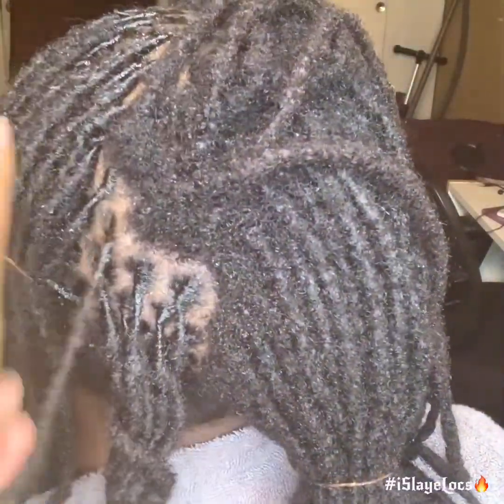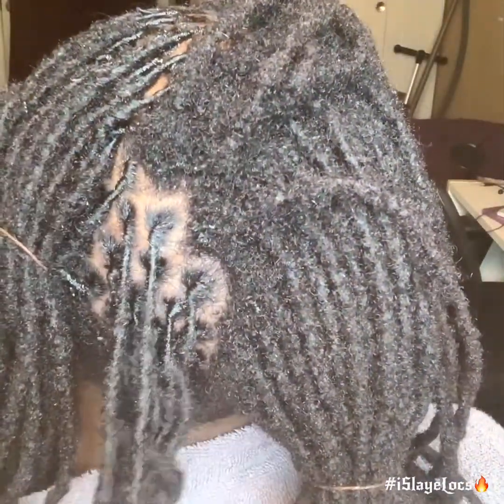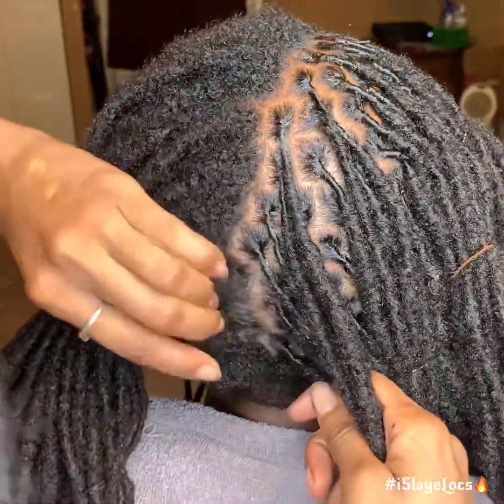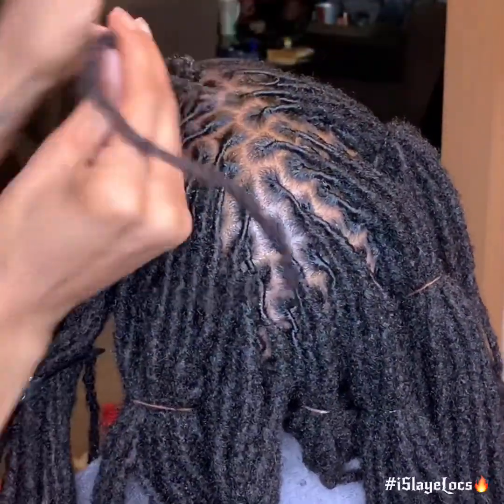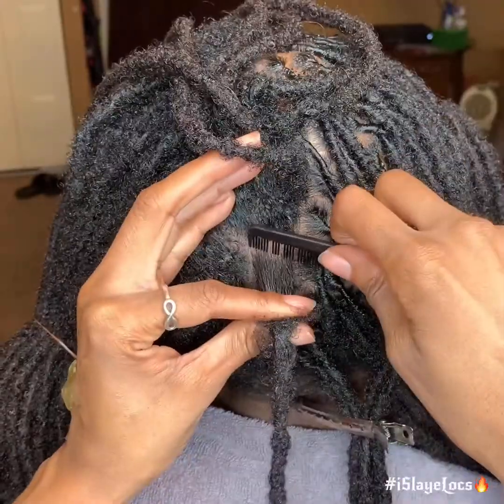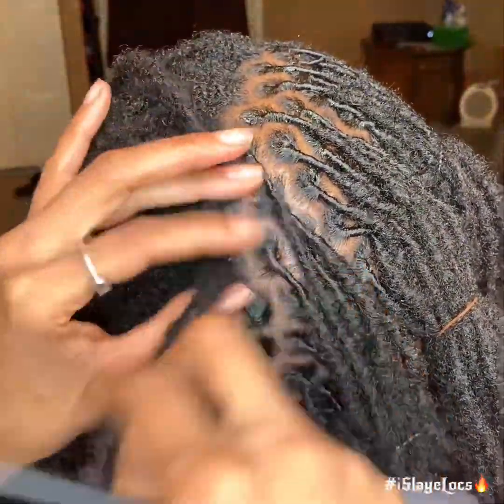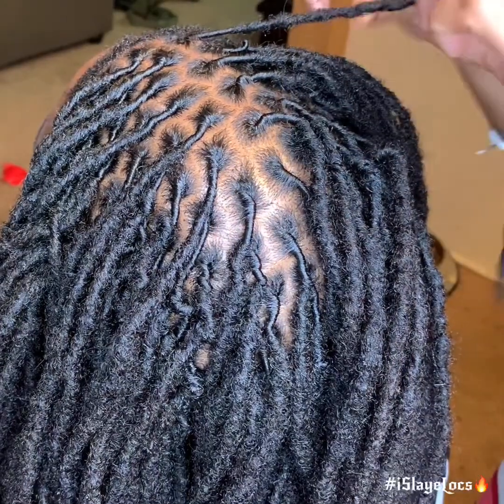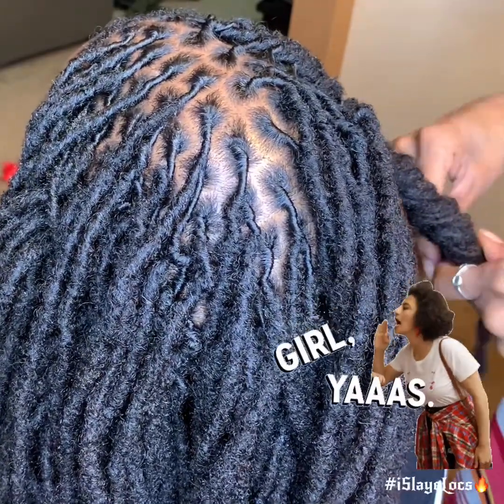Loc Retwist & Style PLUS+ Tutorial! || POP SMOKE BRAIDS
👋🏽 Welcome to another QUICK tutorial and Loc Care COMBO!
In this video, you will get to see how I execute a clean, crisp and consistent retwist. A style and a bit of extra information for yuh!

🌸Locs: MEDIUM LENGTH/ HIGH COUNT/ REGULAR CLIENT
🌸Style: GANGSTAS/ POP SMOKE BRAIDS
🌸Wash, Retwist, Style 💜

PRODUCTS USED: See my Insta highlights‼️